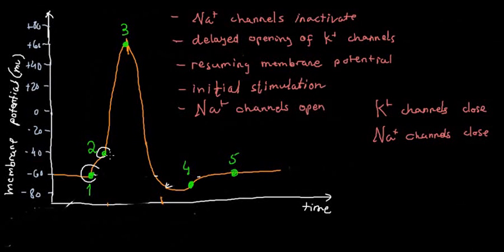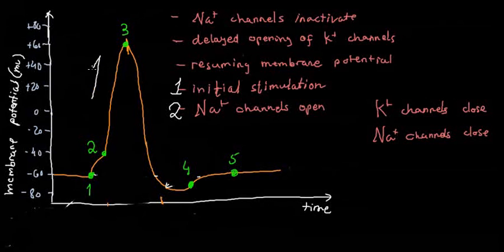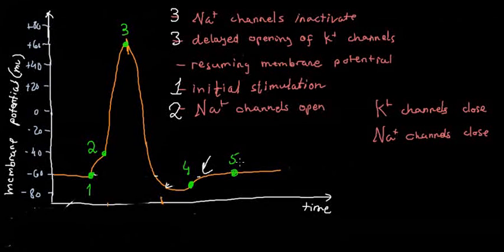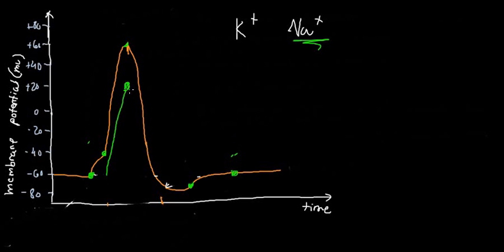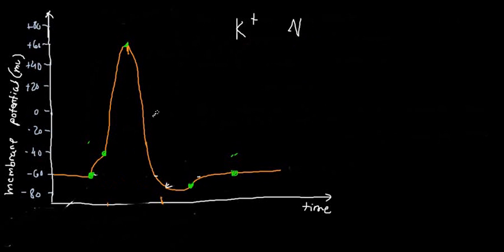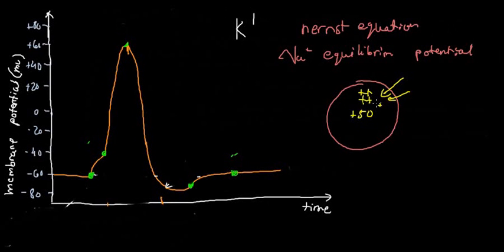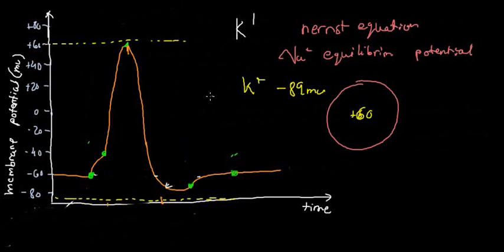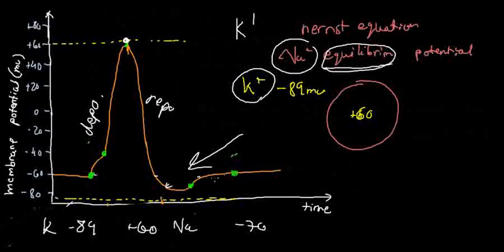lecture 19 part 3 (AP positive and negative limits)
AP positive and negative limits